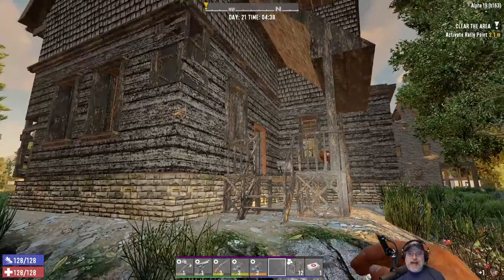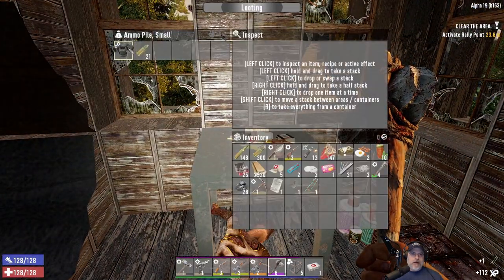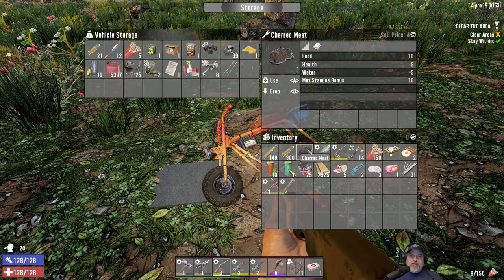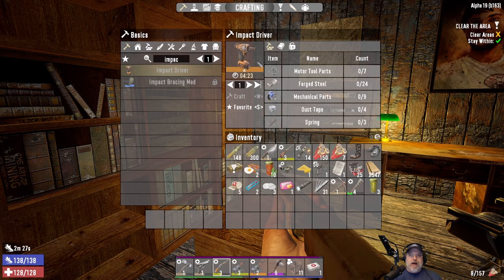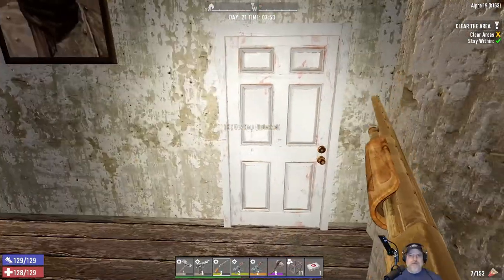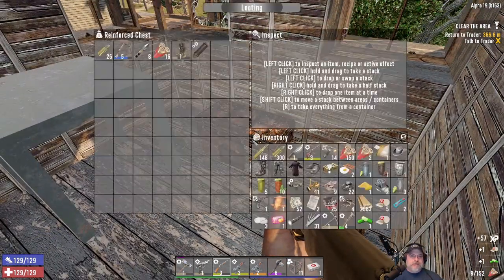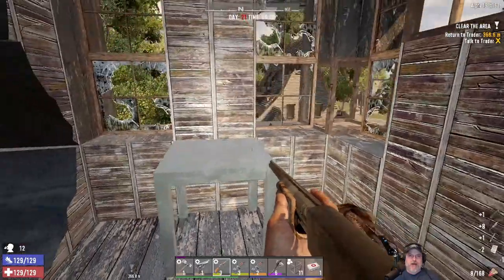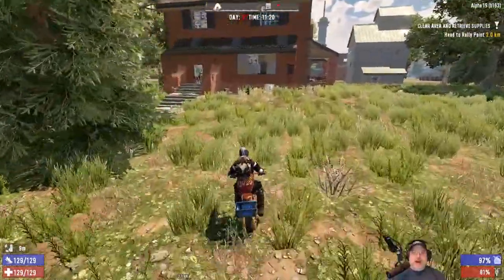7 Days to Die Alpha 19 Experimental Insane Nightmare | E23 Impact Driver!